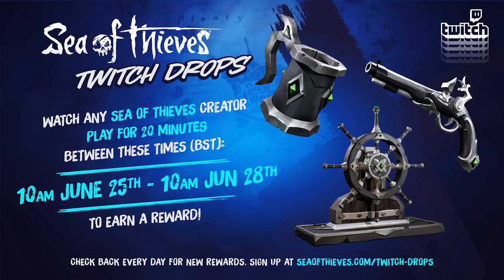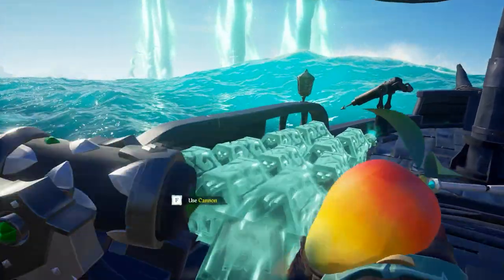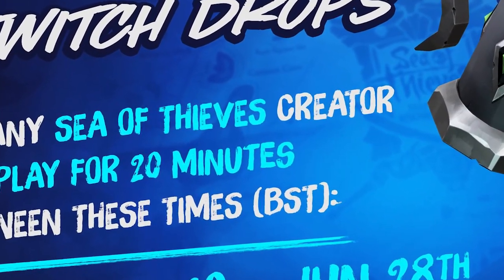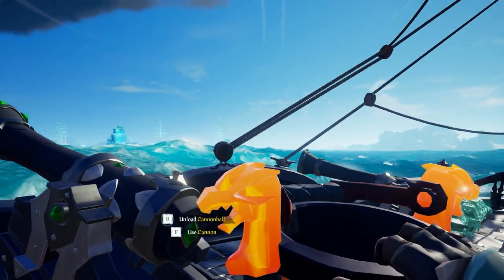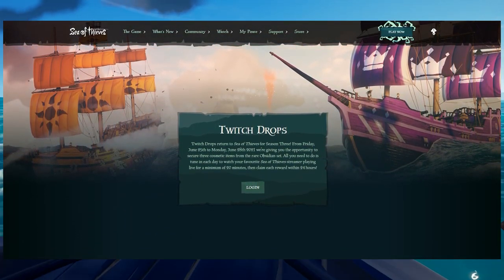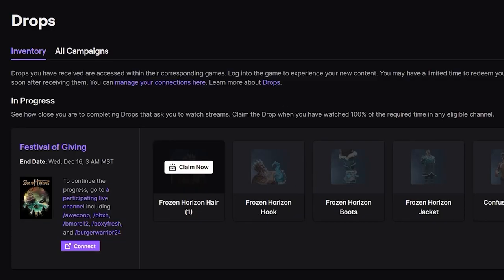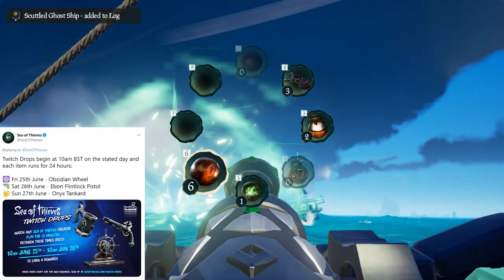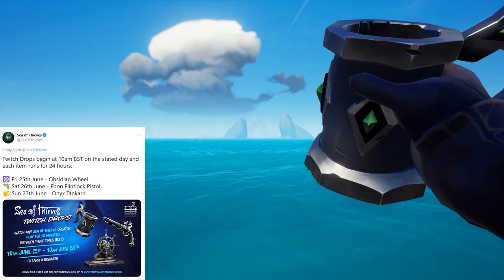How to Get The Obsidian Wheel, Flintlock, and Tankard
The first set of drops for season 3 has arrived! and with a special twist, this you can get your drops from anyone! partnered or not